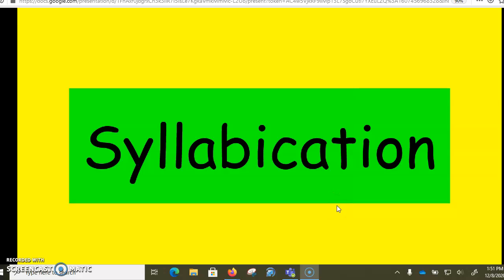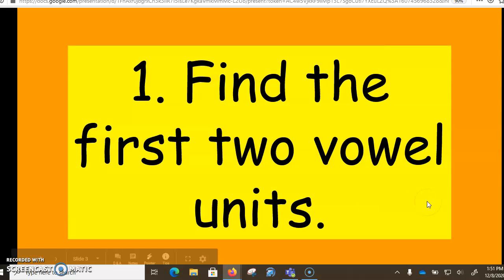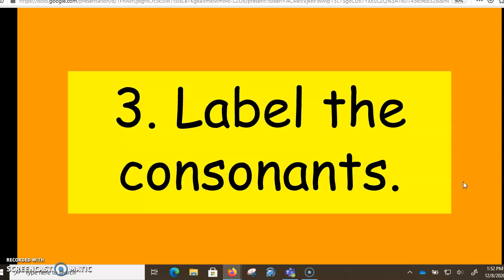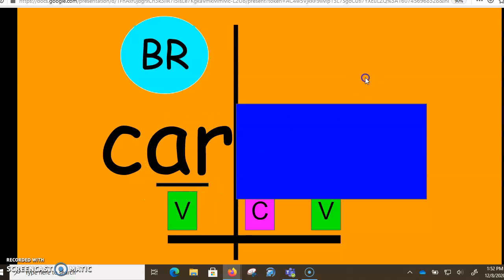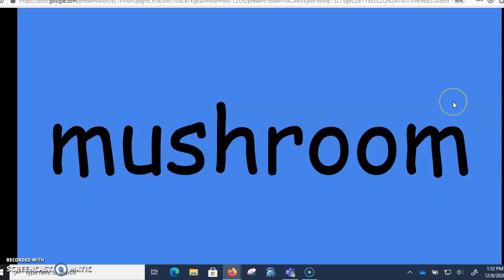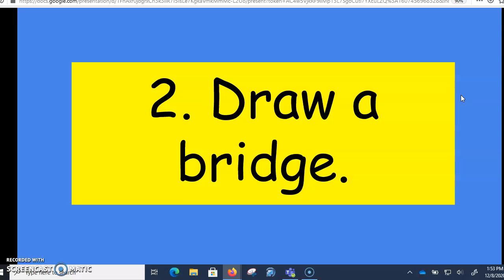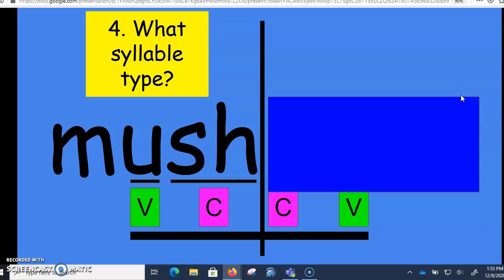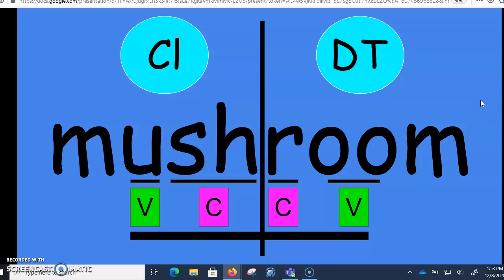Sylabication Week 1